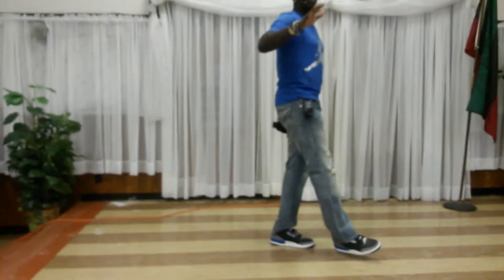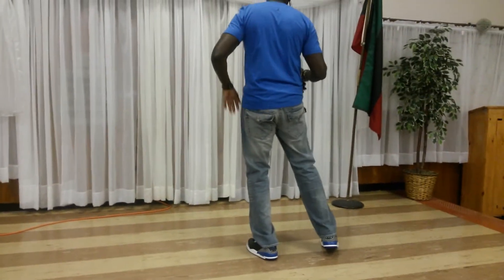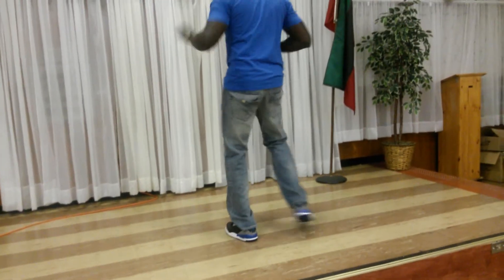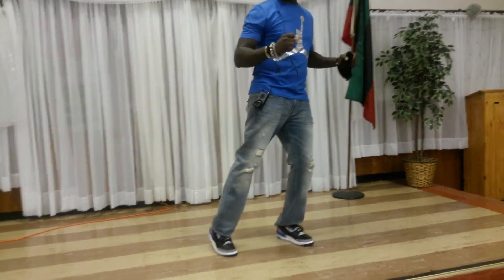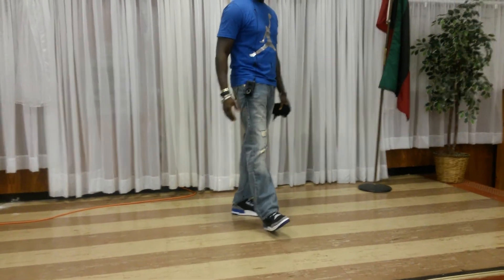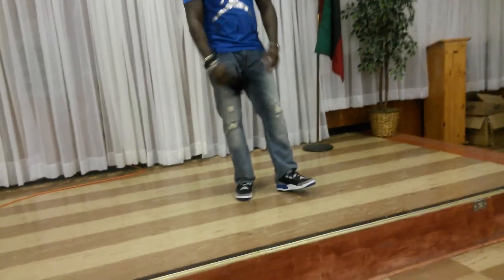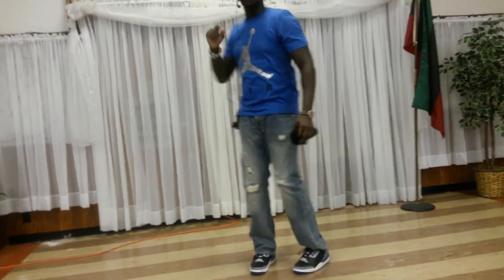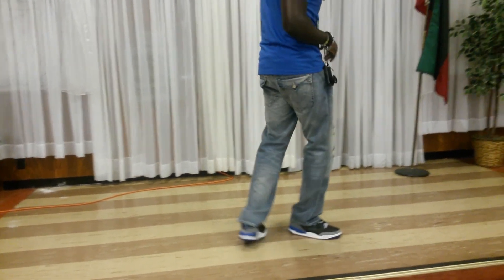Σ★C2★ Intermediate Version Instr ....MBSD Annv.